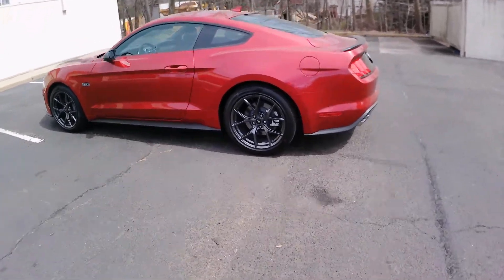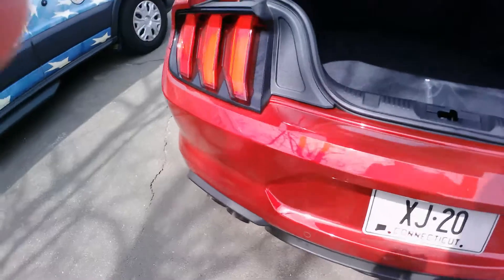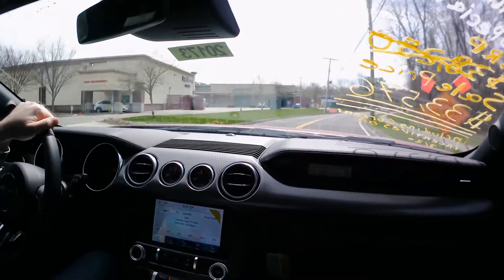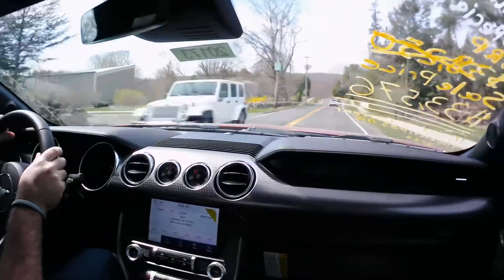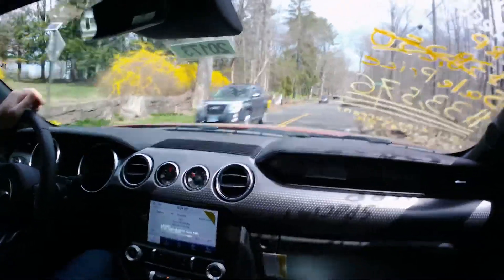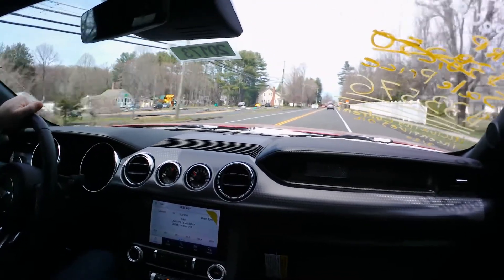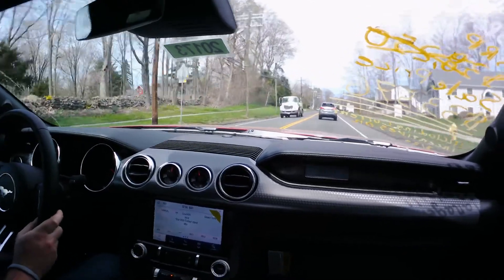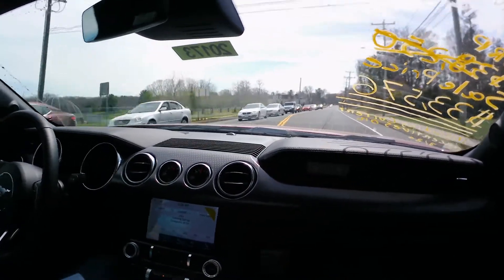2020 Mustang EcoBoost High Performance w/ Manual Transmission // The Mustang You Should Daily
2020 Mustang EcoBoost review w/ high performance pack, handling package, and manual transmission

Passenger POV

It's not a Mustang GT. It doesn't have a V8. I don't care, and neither should you.

The 2020 EcoBoost Mustang with high performance pack and manual transmission is Mustang that you daily, you take on road trips, you rev it out and enjoy the heck out of the turbo kick.